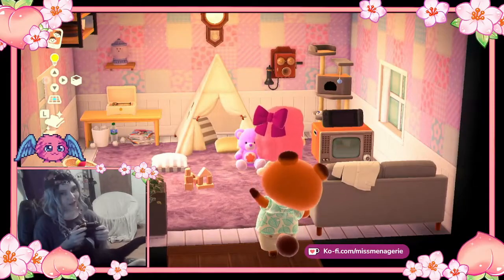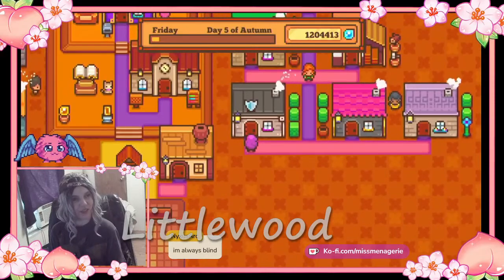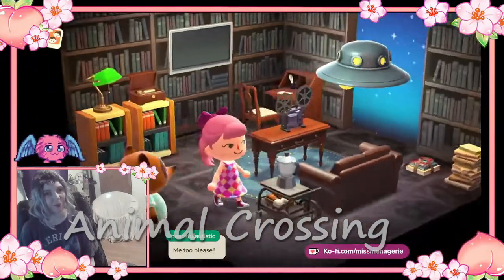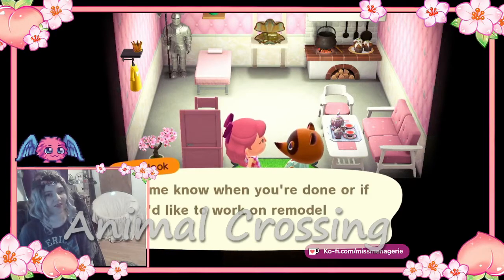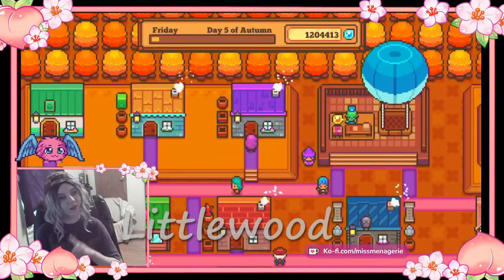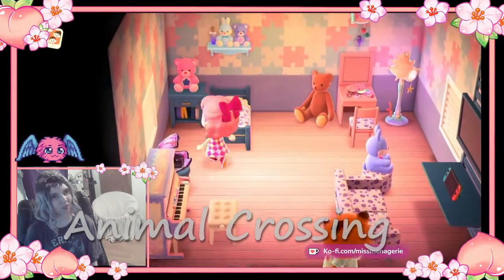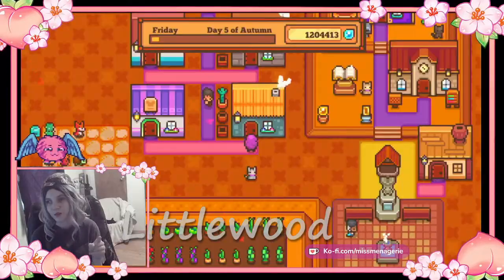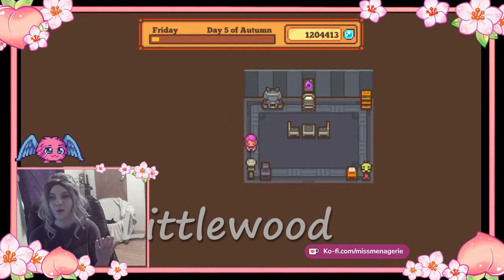Home Tours Littlewood and Animal Crossing: New Horizons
A video tour of the homes on two different Menageries!

This was done live on stream, which you can catch